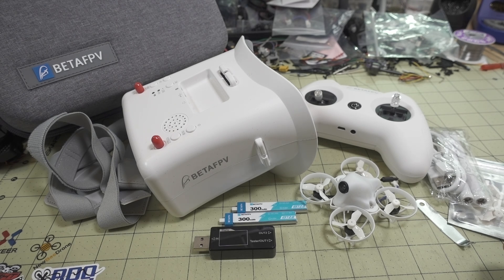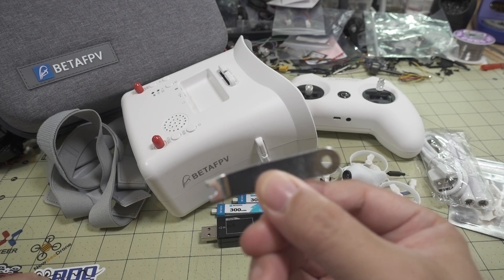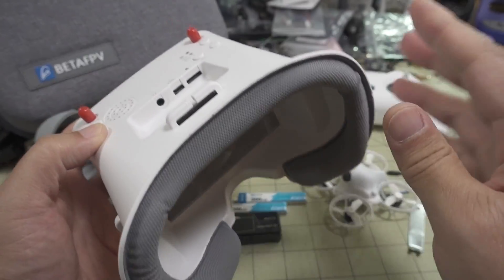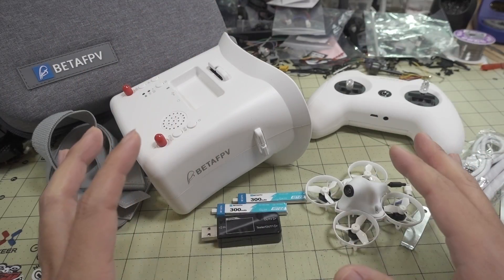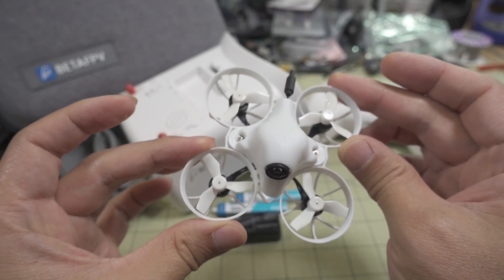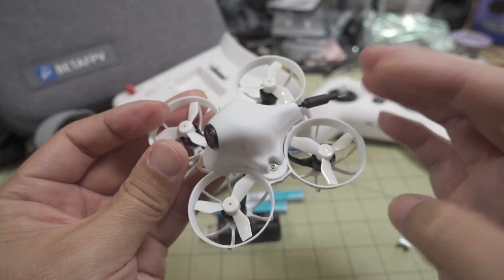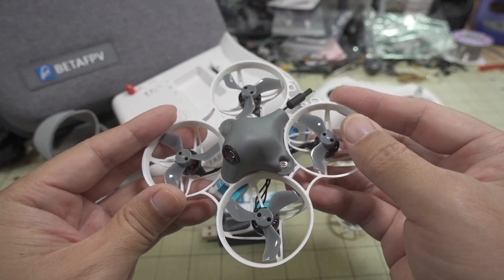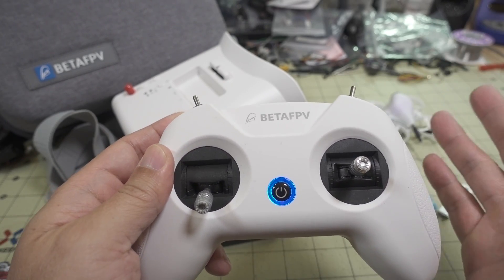BEST Beginner FPV Starter Kit? // BetaFPV Meteor65 RTF Kit 👍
250mah 1S
300mah 1S
450mah 1S
520mah 1S
300mah 2S
300mah 3S
450mah 2S
520mah 2S
300mah 3S
520mah 3S

Bitcoin - 12Y5vysDMvgqX4Z7h7iRTsgwWoCNwv9MPs
Ethereum - 0xD8f3758678F3d93539F804e36811f0A04B0D047F
Litecoin - LcyGPS2f3NZxWU6BRkCJ5qdk1zV6jUCtn8